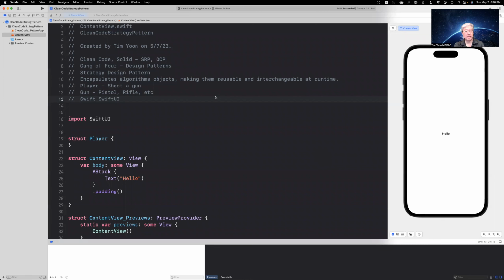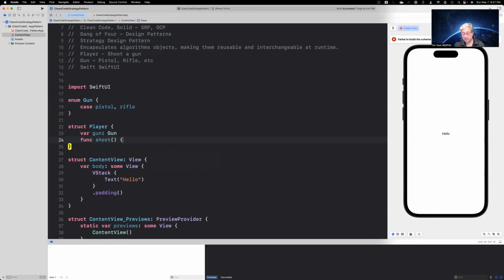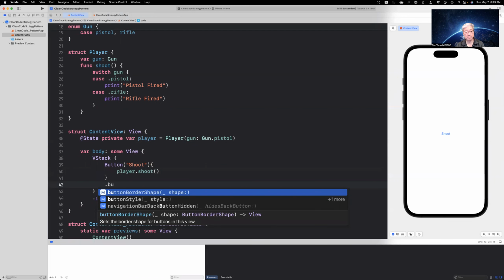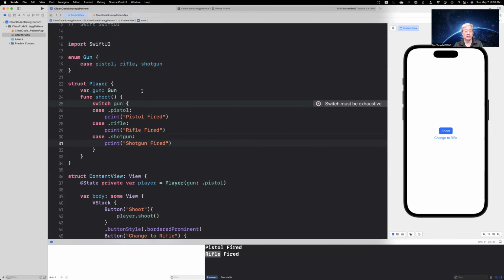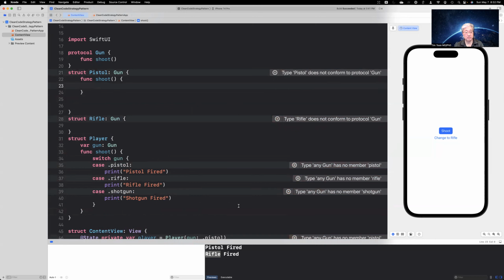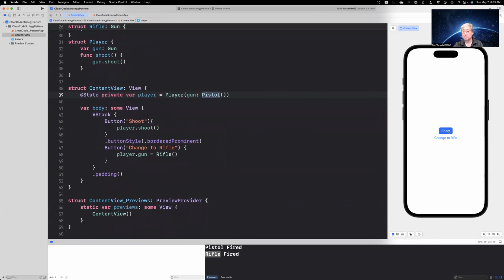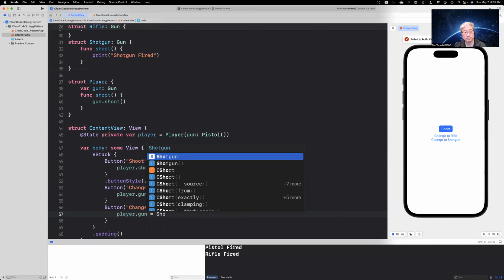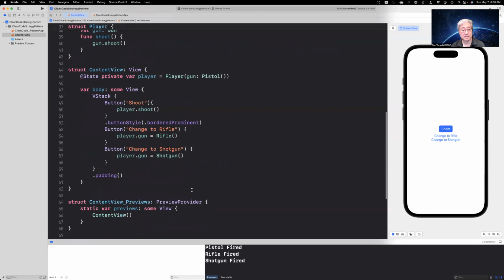Clean Code: Strategy Design Pattern with Swift SwiftUI example Player Shooting Gun. SOLID Principles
Learn to use the Strategy Design Pattern from Gang of Four Design Patterns using SwiftUI example with a Player shooting a gun and selecting different guns during runtime. Adhere to SOLID principles - Single responsibility principle (SRP) and Open closed principle (OCP). Clean Code